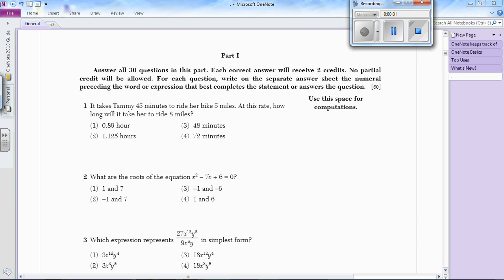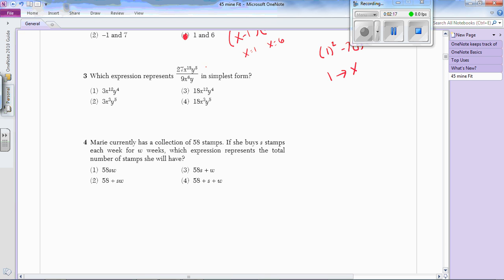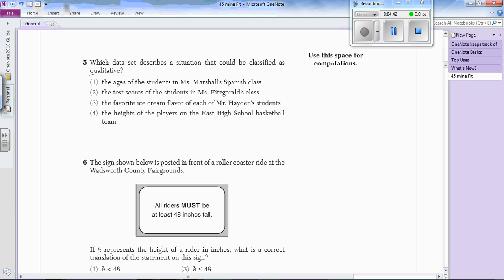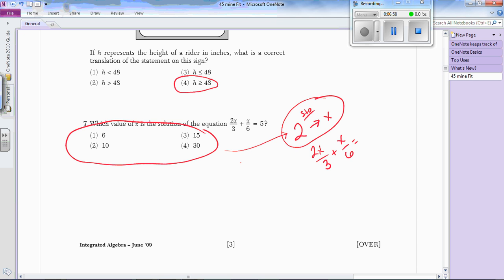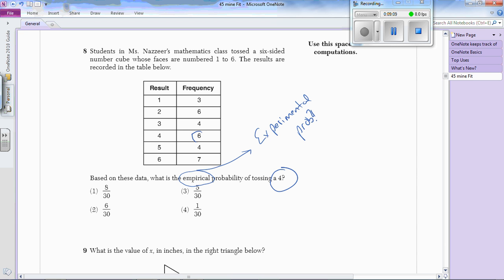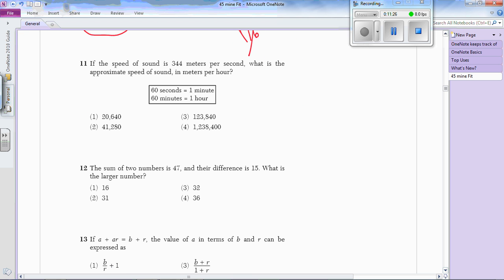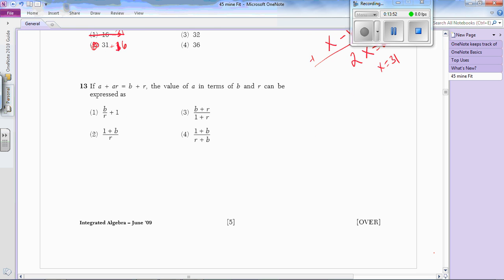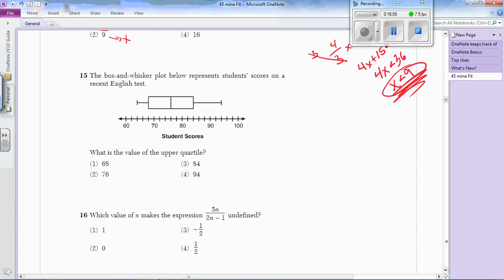June 2009 Part 1-1-15.wmv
NYS Integrated Algebra - June 2009 - Part I: 1-15
Students first try the problems on your own.  Hopefully my hints will help you out.